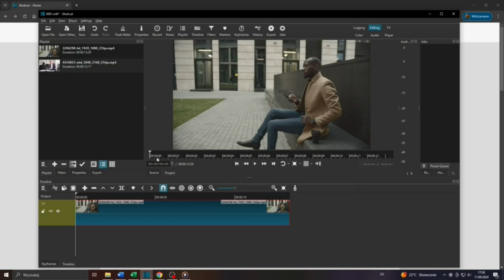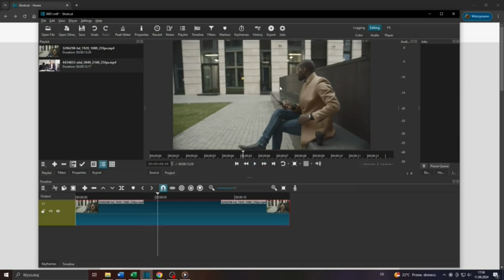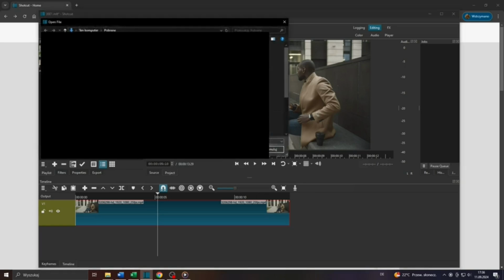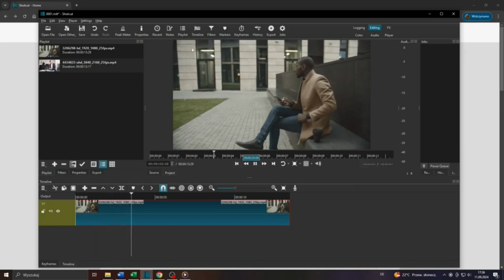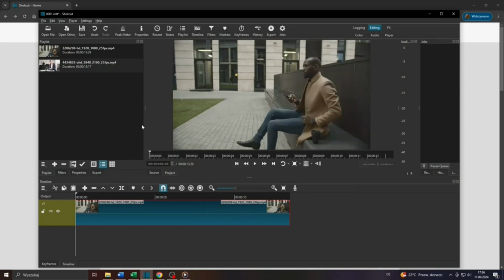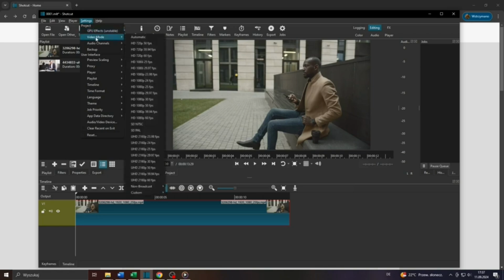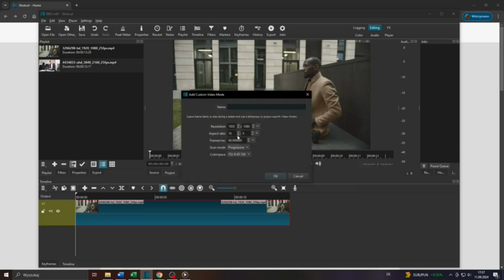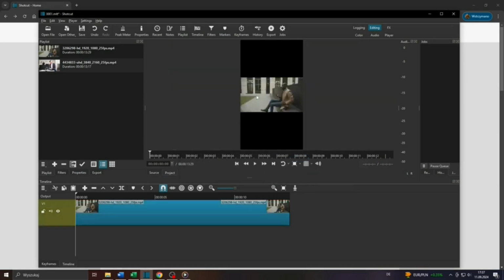How to Create Vertical Video in Shotcut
In this tutorial we reveal to you how you can create vertical videos in Shotcut video editor.